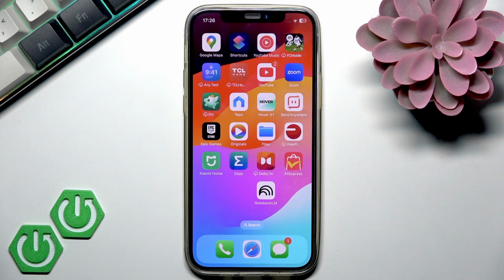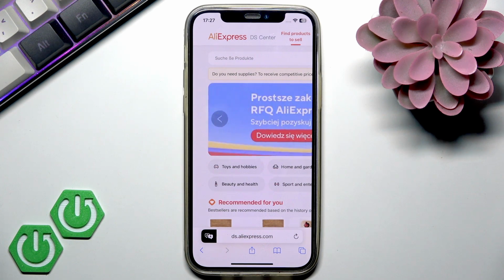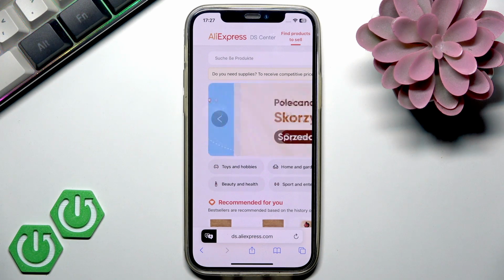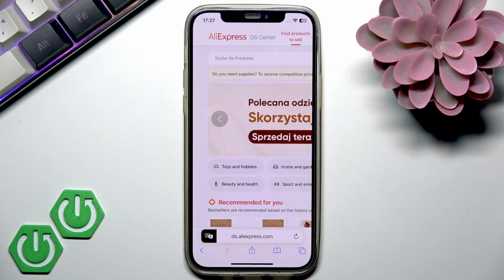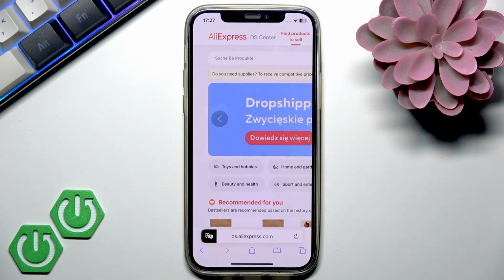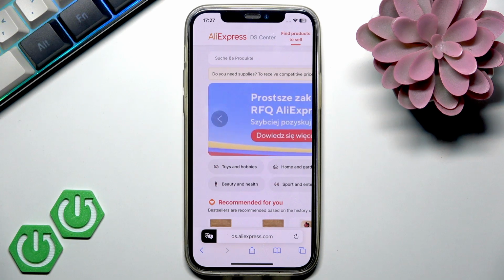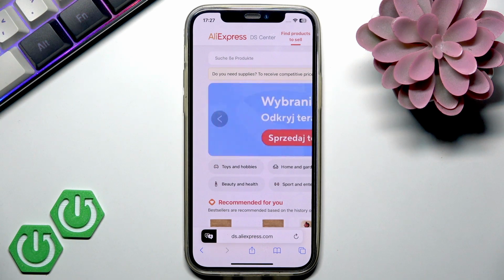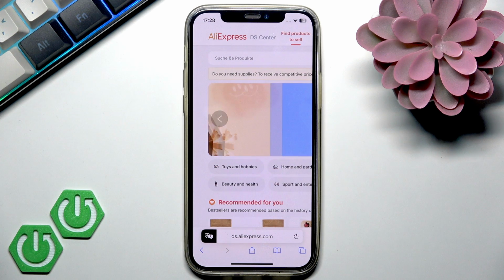How To Use AliExpress Dropshipping Center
If you want to start dropshipping with AliExpress, the AliExpress Dropshipping Center is a powerful free tool that helps you find hot selling products, analyze product performance, and discover reliable suppliers. In this video, we show you step-by-step how to access and use the AliExpress Dropshipping Center from your browser, sign in with your AliExpress account, and explore all the features available. Learn how to search for products to sell, apply filters like shipping location and price, check product ratings and trends, and even analyze specific product links. Whether you are new to dropshipping or looking to optimize your store, this guide will help you get the most out of the AliExpress Dropshipping Center on any device.

How to use AliExpress Dropshipping Center on any device?
How to find trending products with AliExpress Dropshipping Center?
How to analyze product performance in AliExpress Dropshipping Center?

0:00 Introduction to AliExpress Dropshipping Center
0:16 How to access and sign in
0:38 Overview of Dropshipping Center features
1:02 Searching and filtering products
1:15 Analyzing product performance and suppliers
1:30 Why use AliExpress Dropshipping Center